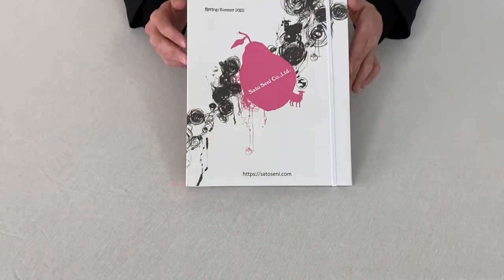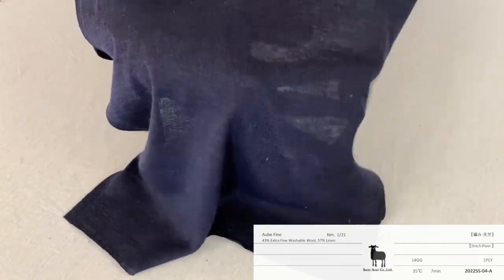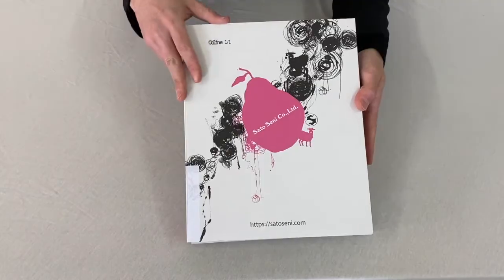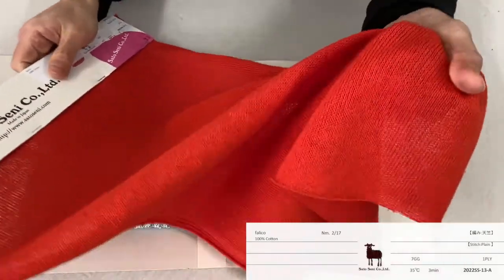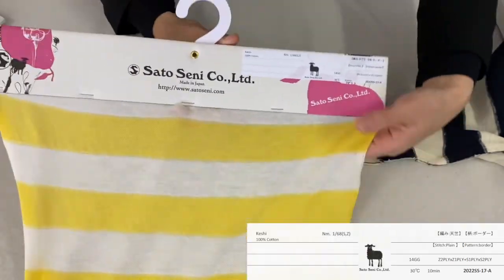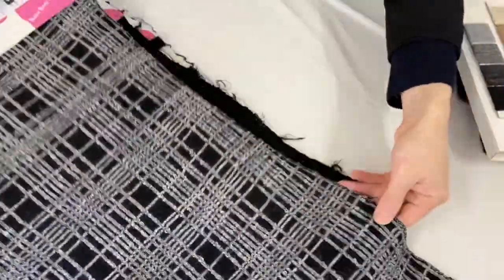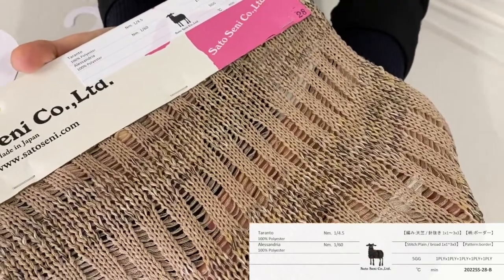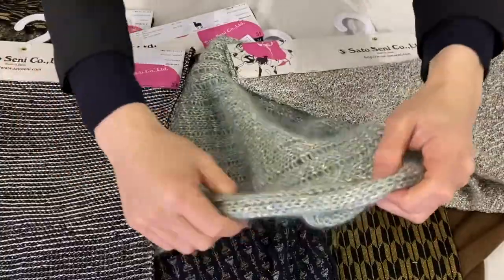satoseni spring summer 2022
(Shade cards, Knitted panels, Technical sheets are available online.)

0:00 Opening
1:26 Collection Overview
2:26 Harmony
5:05 Masdevallia
9:01 Zeane
11:35 Aube Fine
14:16 Double / Double Fine
18:02 K-Wave / Cotto Wave
22:24 Coline
24:48 moccimen / moccise / mocci pac
32:03 falico
34:57 Fuuga
38:22 Reine Ⅱ
40:31 Cotton Soft
42:27 Keshi / Ruby / Munik
48:34 Shalkiiya / Shalkiiya Boucle
52:07 Aztec
54:21 T-Silk
57:04 Alessandria / Piacenza / Udine
1:01:53 Siracusa / Taranto
1:05:12 Prato / FURTO
1:07:47 9K212 / Andle / svate / Cassette